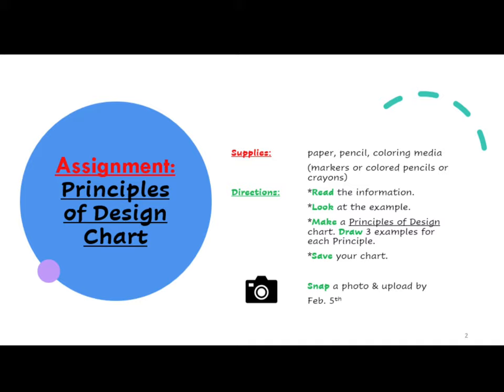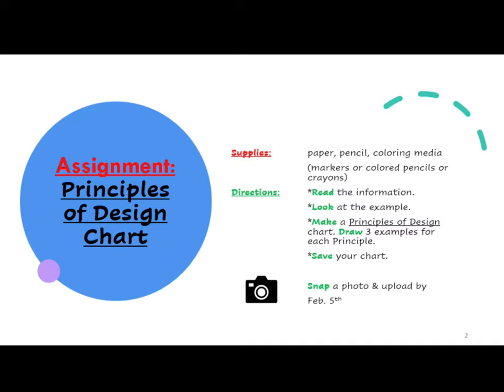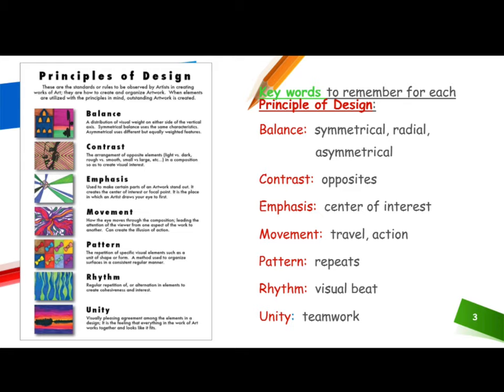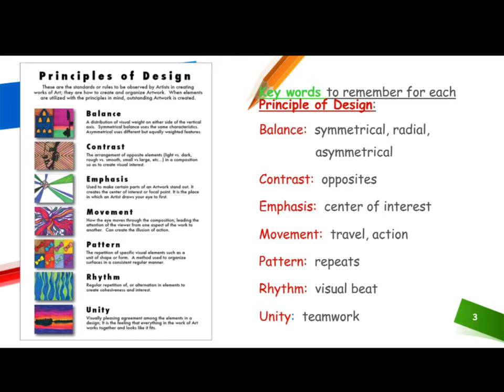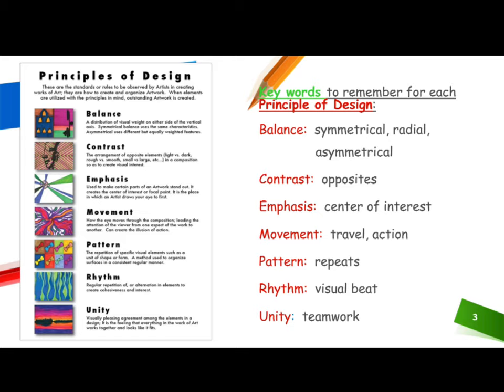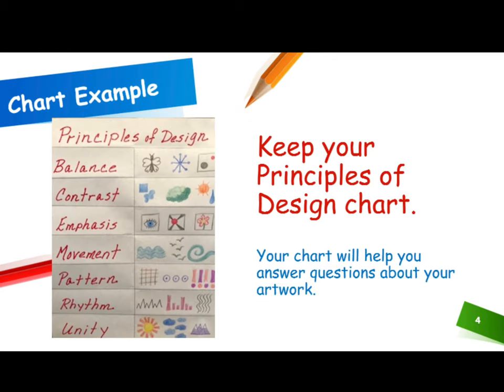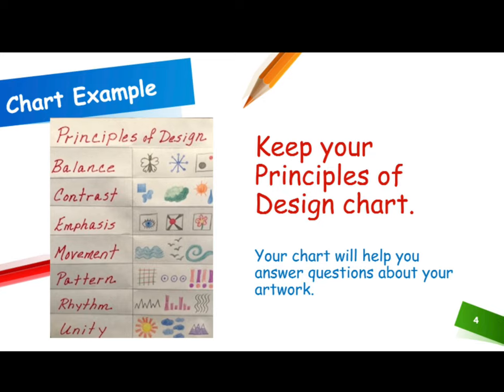RGSA 5th Grade Art: Principles of Design Chart